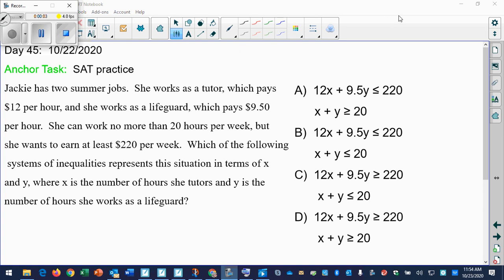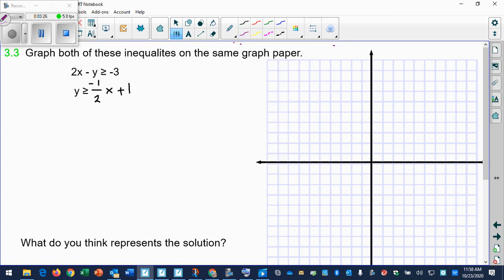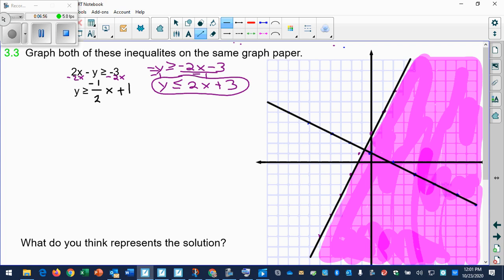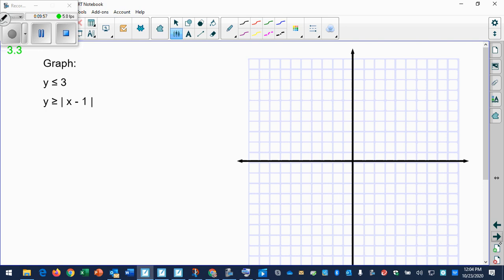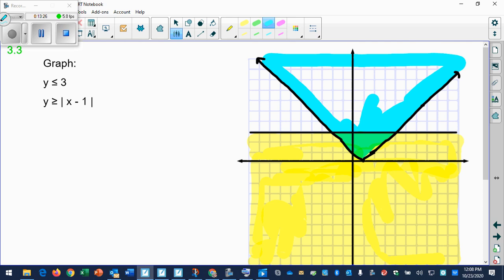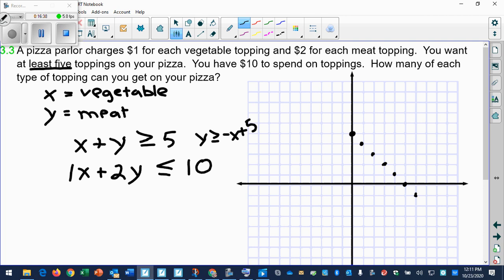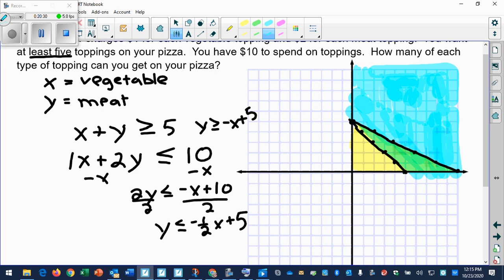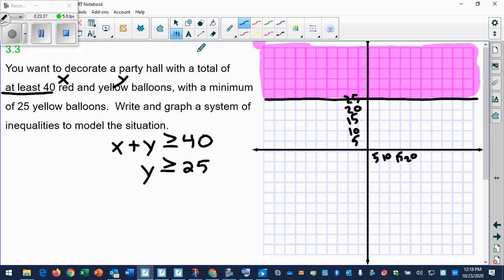Day 45 Algebra 2 Honors